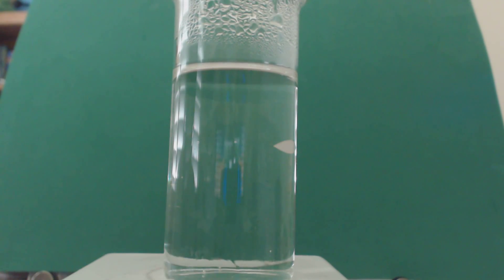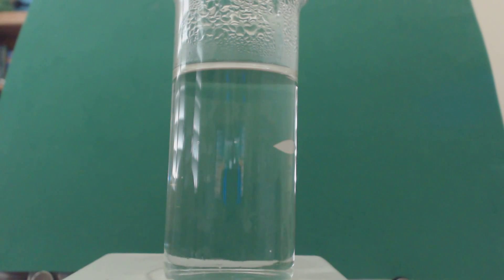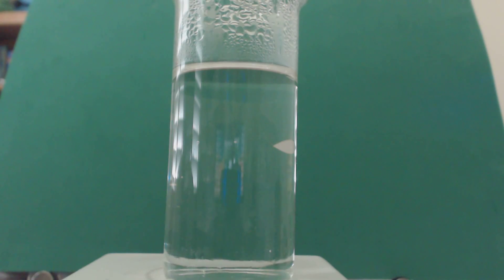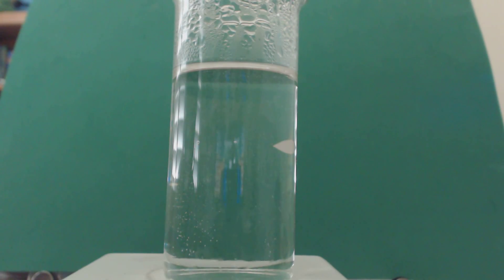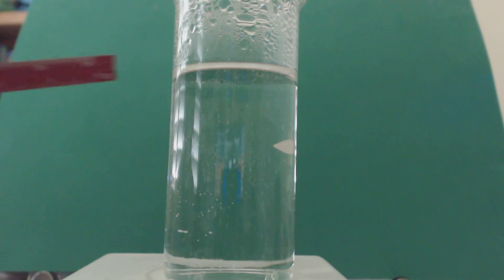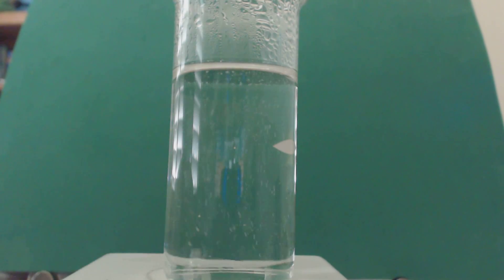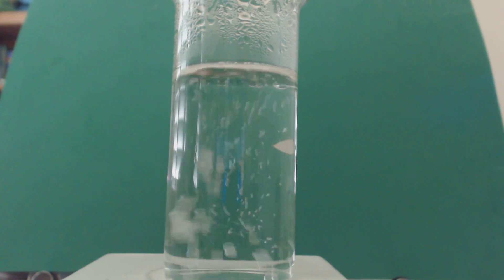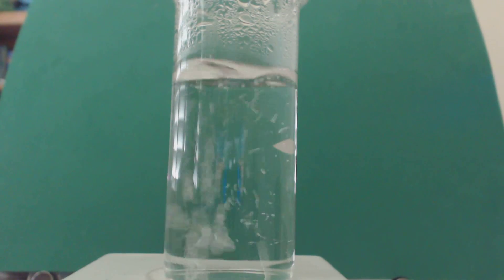Casual Science: Watching Water Boil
An explanation of what happens when water boils is presented.  It is much more interesting than you might imagine.